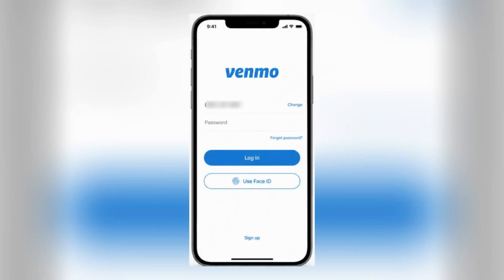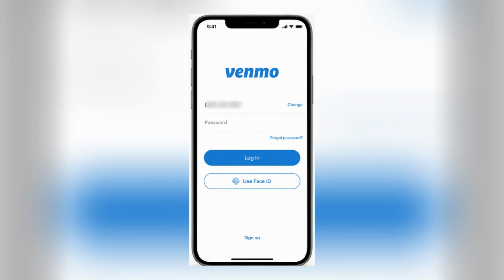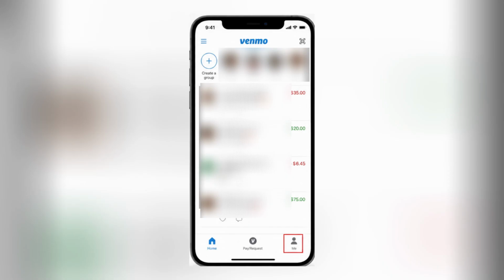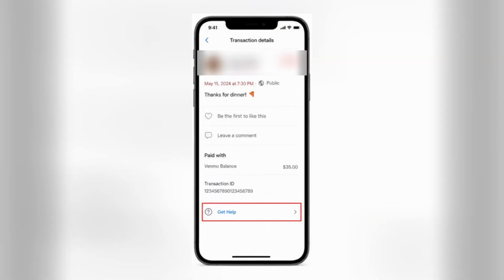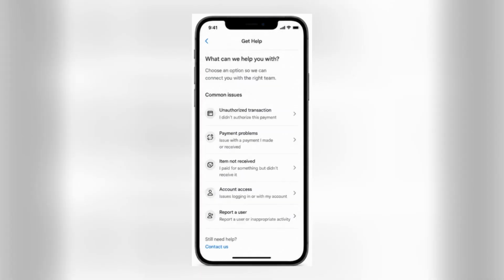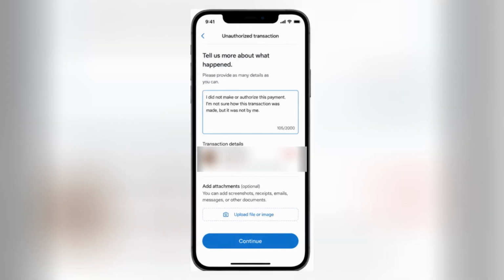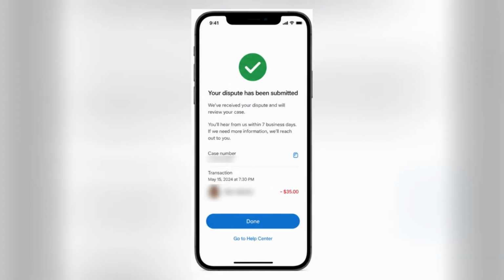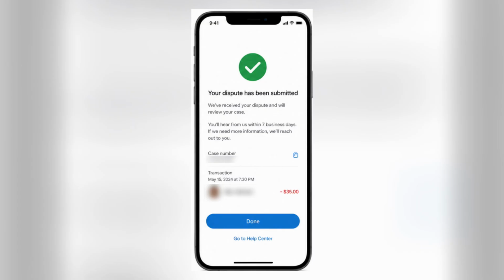How to Dispute a Transaction on Venmo (2026) ✅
In this video, you'll learn how to dispute a transaction on Venmo in 2026. You'll discover how to report unauthorized payments, request help with payment issues, contact Venmo support, and understand the steps to take when you need to challenge a transaction.